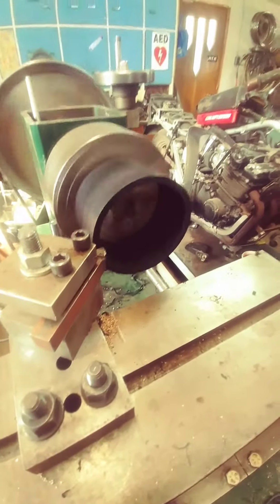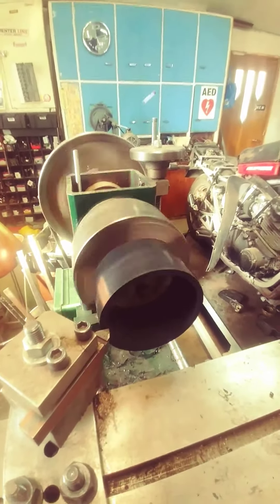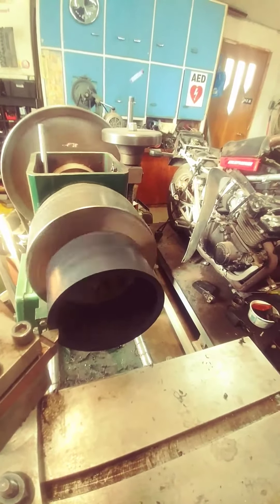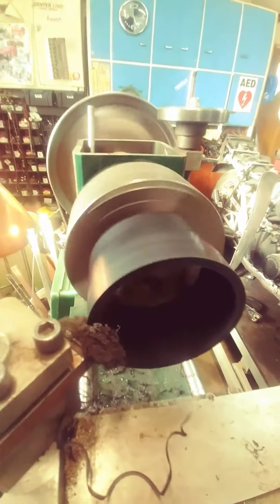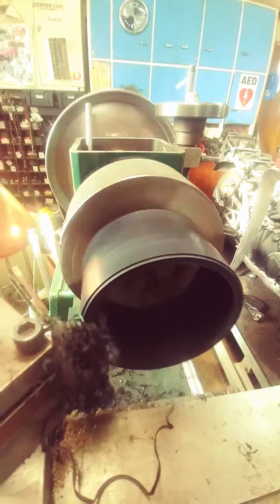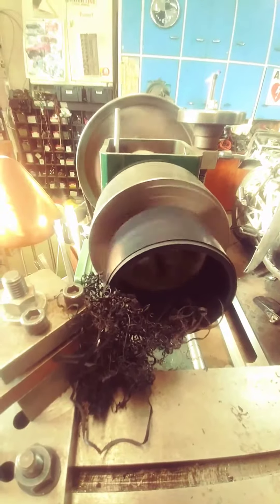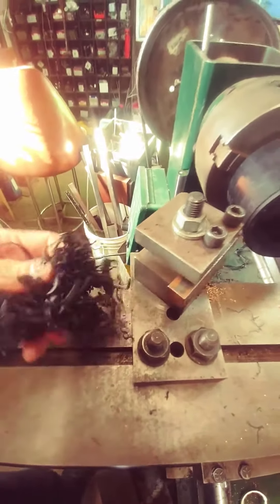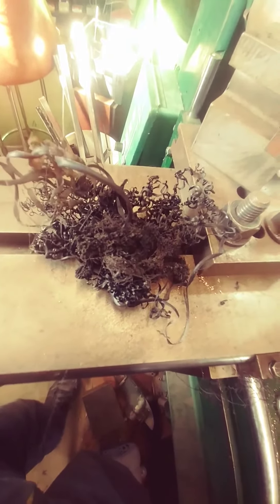Lathe mill in action